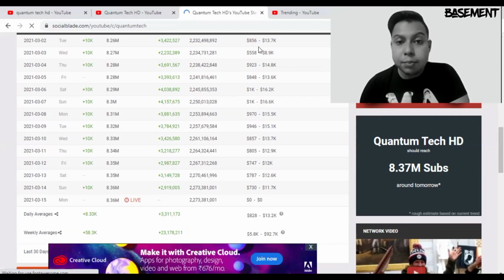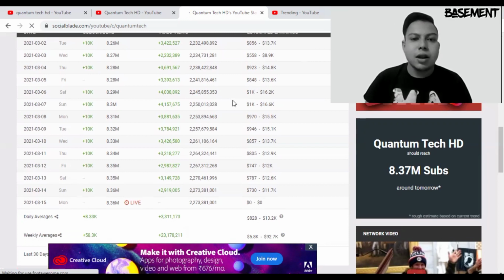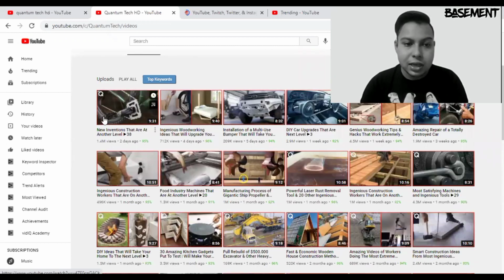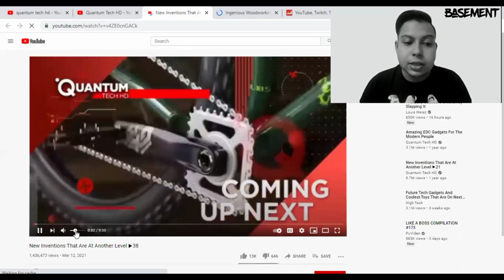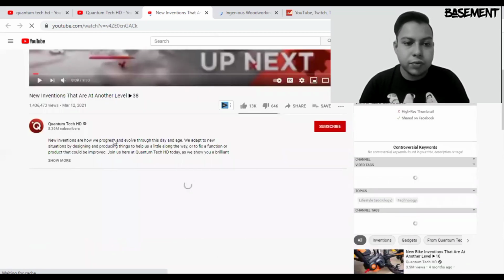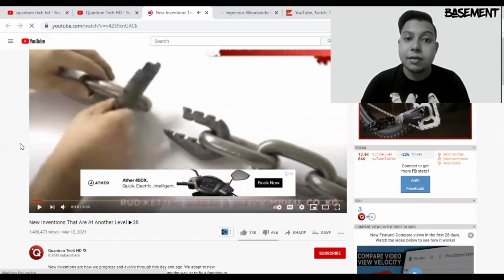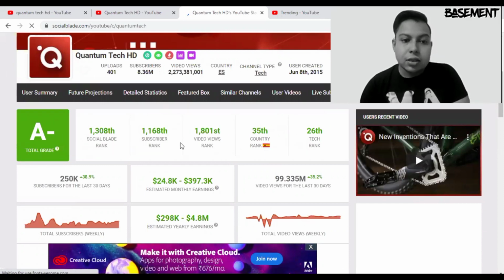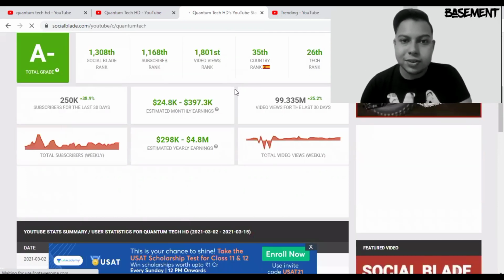YouTube Automation : Cash Cow YouTube Channel ( YouTube Automation Tutorial ) | MarkOn Lab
YouTube Automation Gives You The Freedom To Incognito Money. Matt Par And Others Have Cash Cow YouTube Channel, That Helps Entreprenuers Like Ryan Hildreth And Jay Froneman To Make Money Online With Cash Cow Channel. Say Bye 9 to 5 And Start Your YouTube Automation Tutorial To Make Serious YouTube Cash Cow Money. YouTube Cash Cow Channels Are Awesome.

But The Question Many Ask Is What Is YouTube Automation? And How Cash Cow YouTube Channel Ideas Can Make Razvan Paraschiv Successful. YouTube Automation 2022 Have Best Niches For YouTube 2022 For People Like Jordan Mackey And YouTube Automation Mistakes Can Stop You From Getting High CPM Niche YouTube. YouTube Automation Cash Cow Made You Excited Right?

How To Start A Cash Cow YouTube Channel? First Choose A High CPM Niches On YouTube 2022. That's The First Step For Cash Cow Channels. Caleb Boxx YouTube Automation Had Followed The Same And Caleb Boxx YouTube Course Gives You A Simple and Effective Cash Cow YouTube Strategies ( We At MarkOn Lab Share All Basic KickStart For Free And MarkOn Recommends Share High Quality Tools ) So You Don't Miss Out On Anything.

YouTube Automation For Beginners 2022 Secret Is To Choose Best Niches For YouTube Automation And Home Based Business